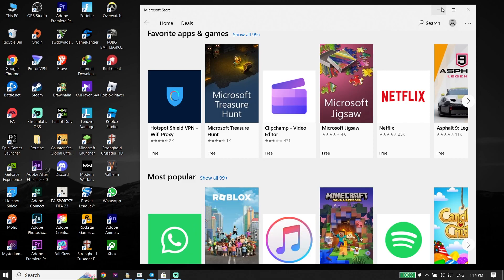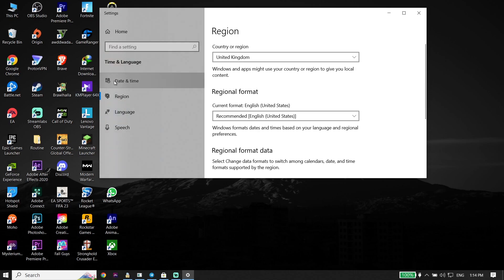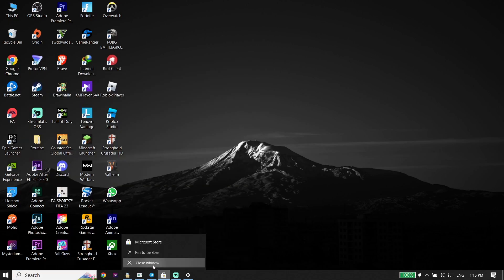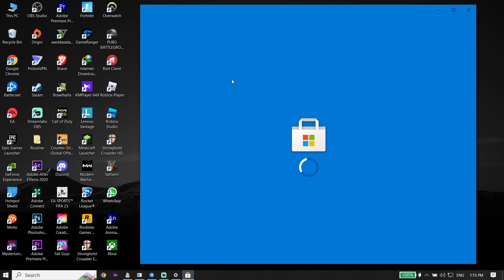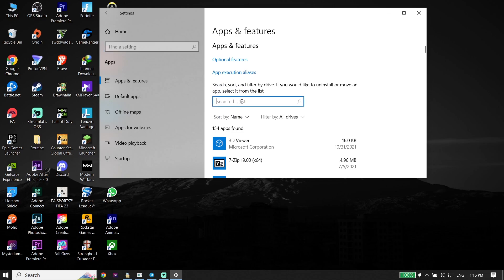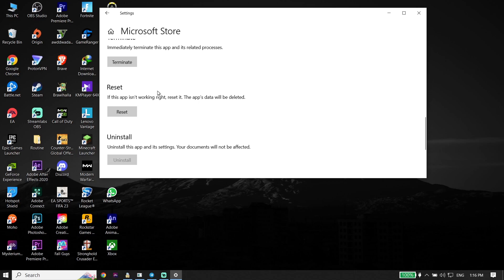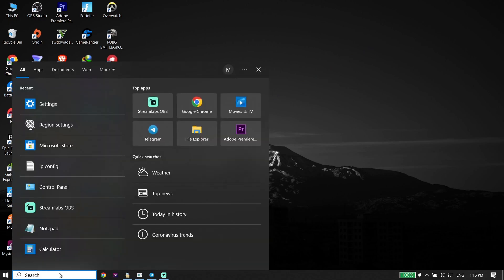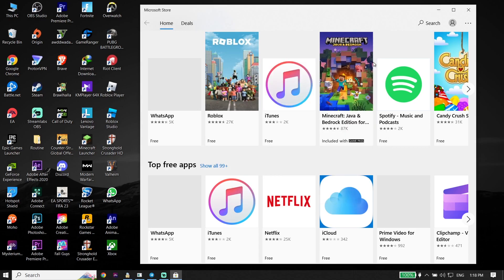How To Fix Microsoft Store Error Code 0x803F8001 Check your Account Game is Currently Not Available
Hey everybody in this video I'm showing you How To Fix Microsoft Store Error Code 0x803F8001 Check your Account Game is Currently Not Available. so if you want to know how to fix microsoft store check your account game is currently not available in your account just watch this video.